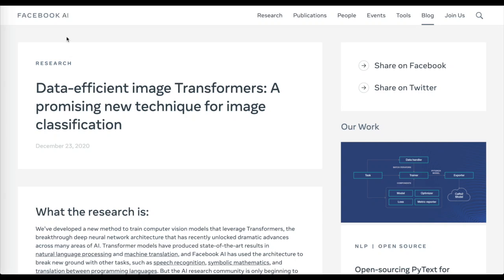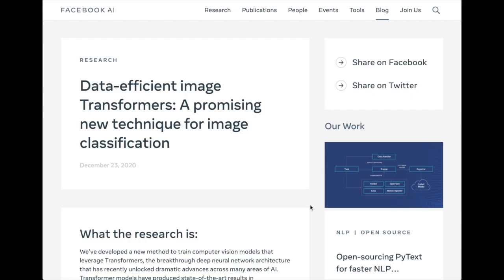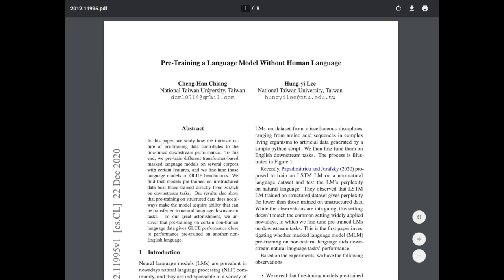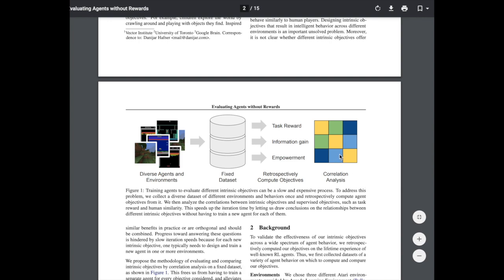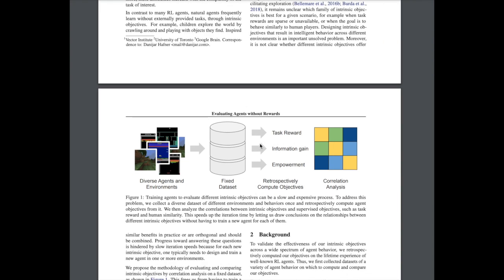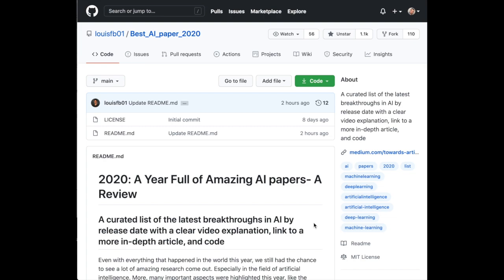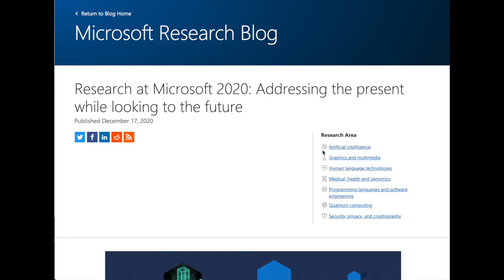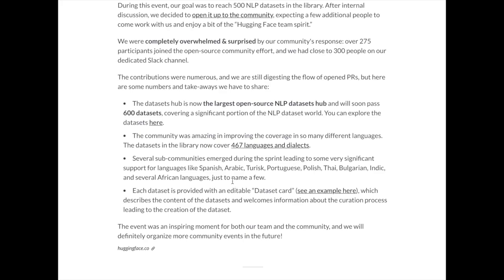AI Weekly Update - December 28th, 2020 (#26)!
Large-scale clinical interpretation of genetic variants using evolutionary data and deep learning

Chapters
0:00 Introduction
5:30 Data-Efficient Image Transformers
9:20 Pre-Training a LM without Human Language
16:00 Evaluating Agents without Rewards
19:37 Large-scale clinical interpretation of genomic variants
22:20 Pattern-Exploiting Triaining
26:05 BERT plays the Lottery
28:55 Explaining Transformers
31:30 2020 in AI
32:40 MSR in 2020
33:30 Ruder Newsletter
37:25 Hugging Face Datasets Sprint
39:40 Hugging Face AutoNLP